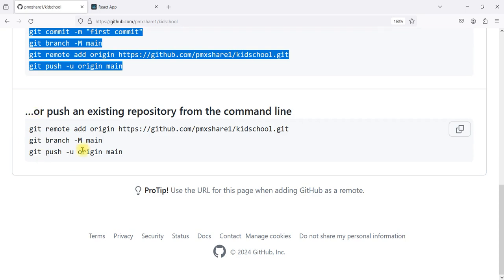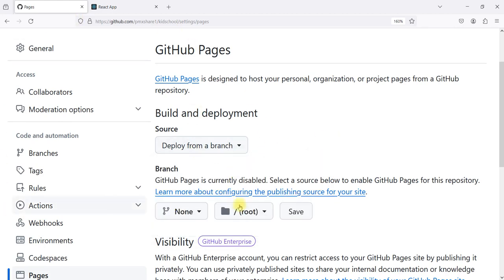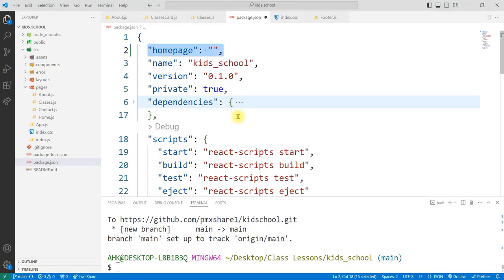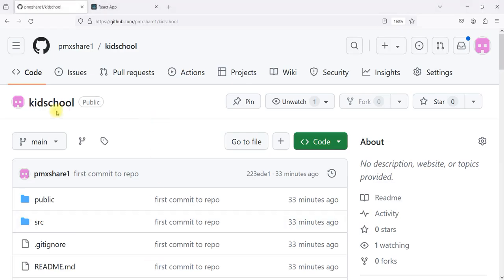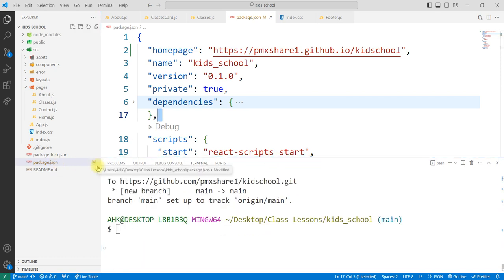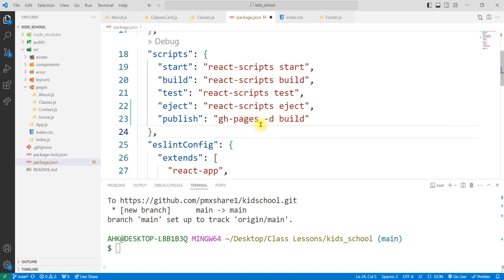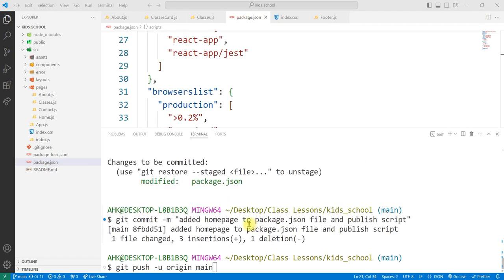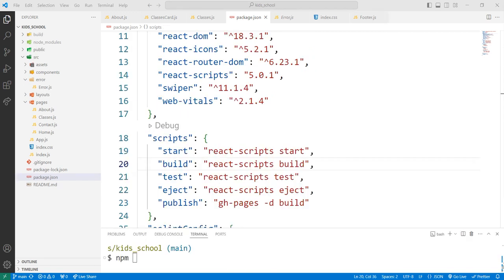React JS Publish Our Site to Github Part3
Web Development - Publish React JS Page on Github